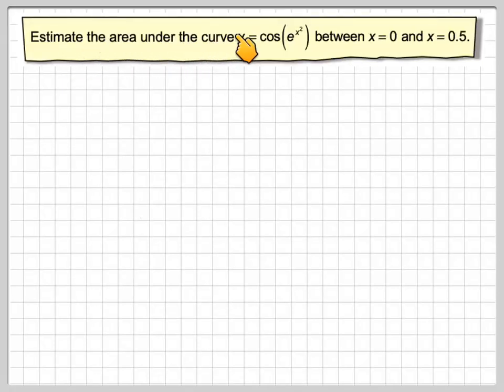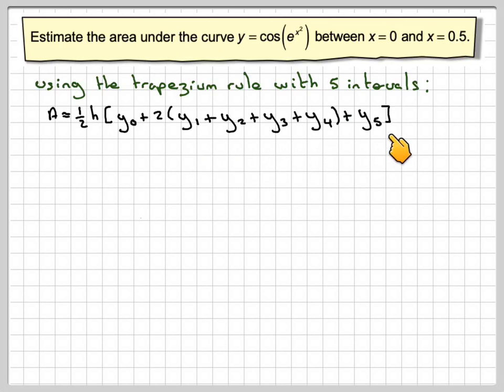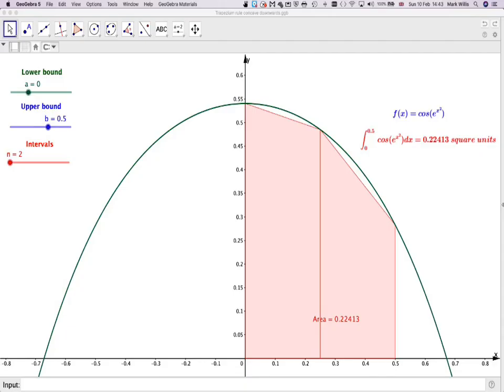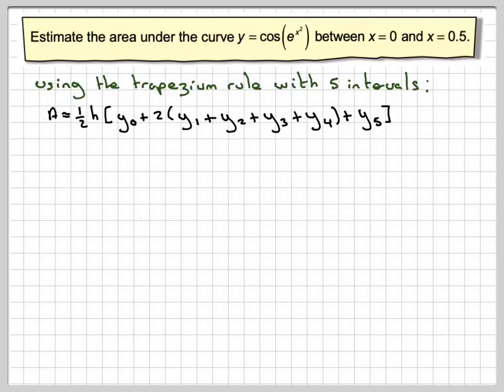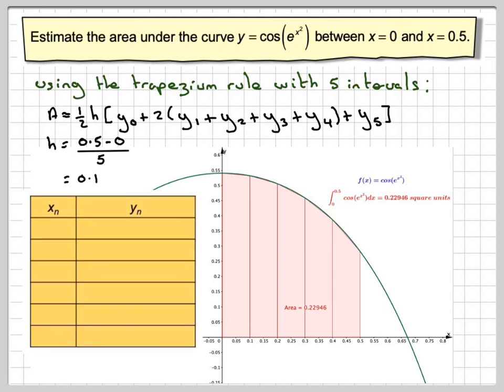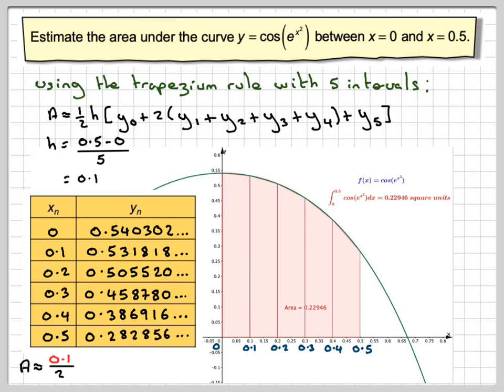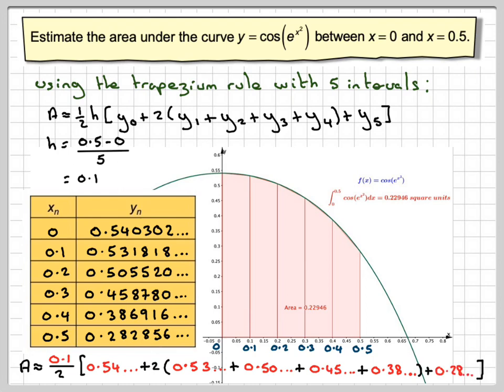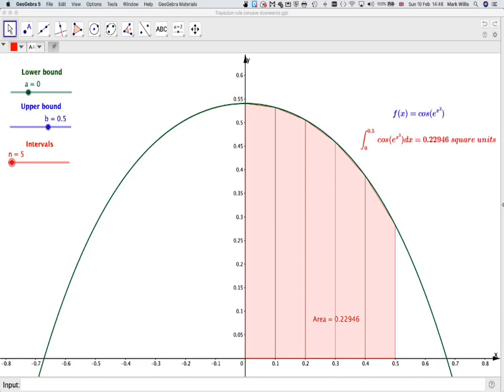Using the trapezium rule to estimate the area under a curve